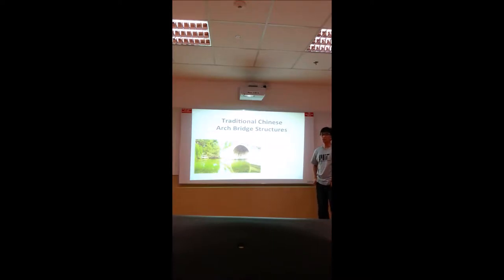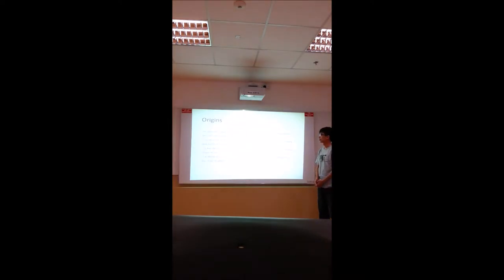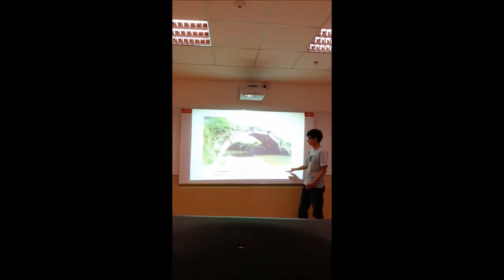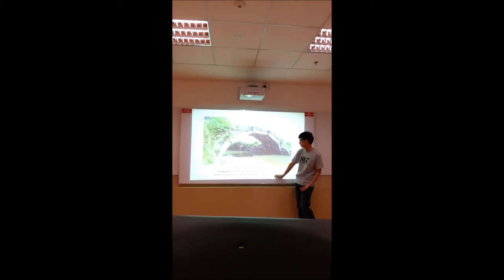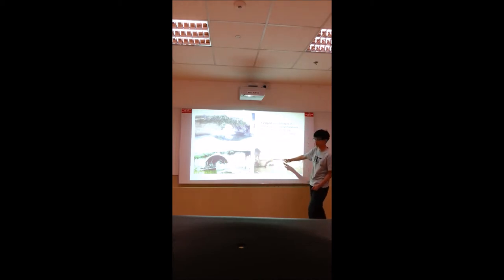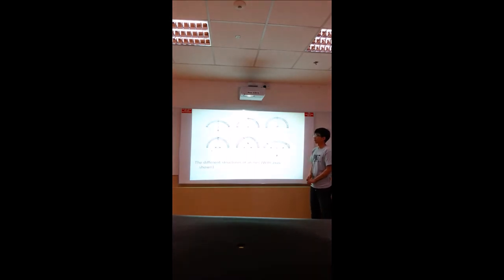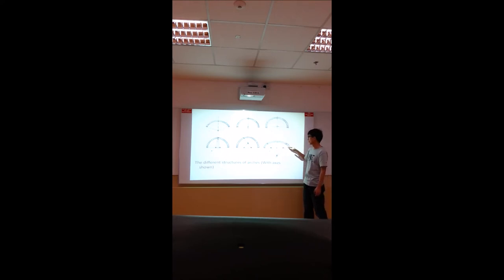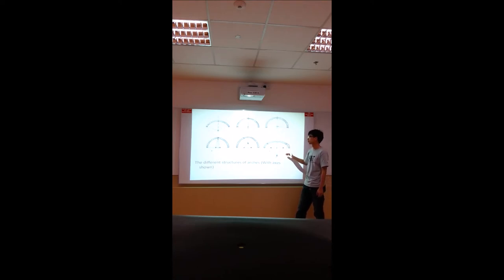Individual Pre Yu Yang CV8005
Individual Presentation for Course CV8005 from Yu Yang (U1122767B)